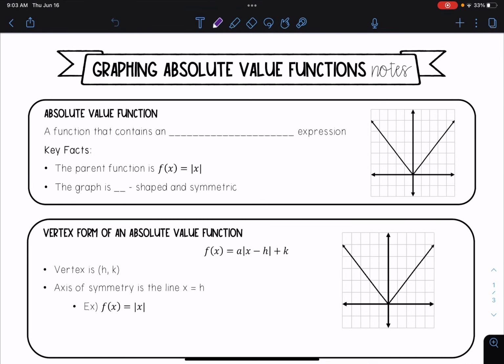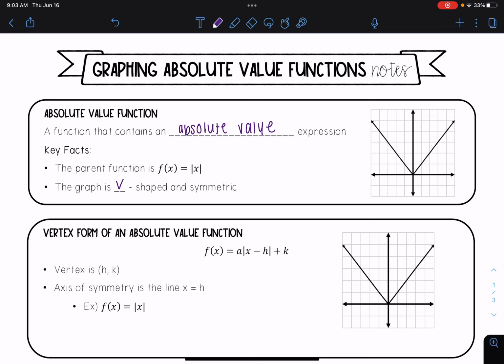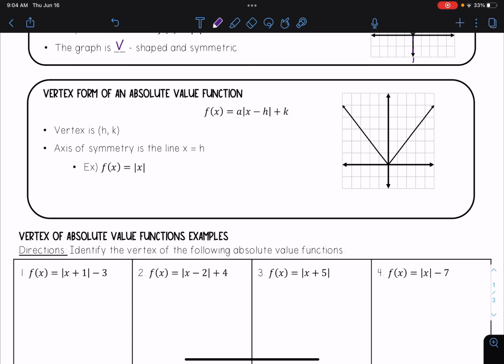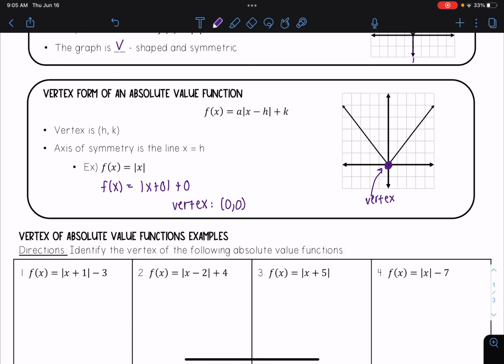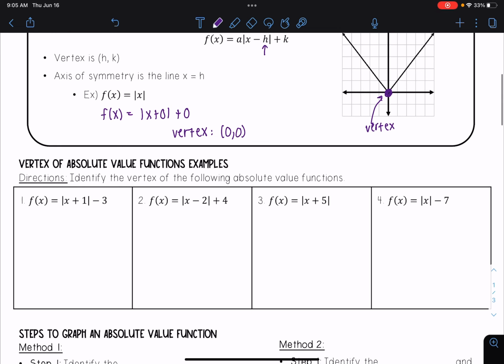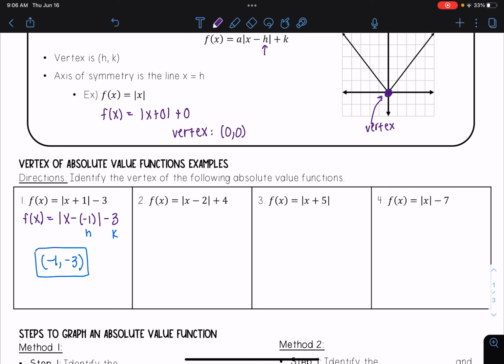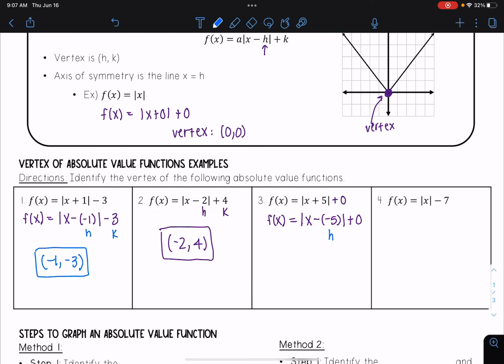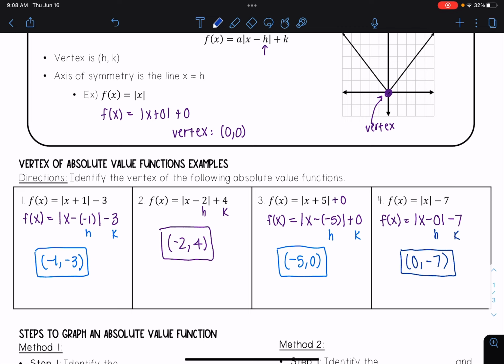Vertex of Absolute Value Functions